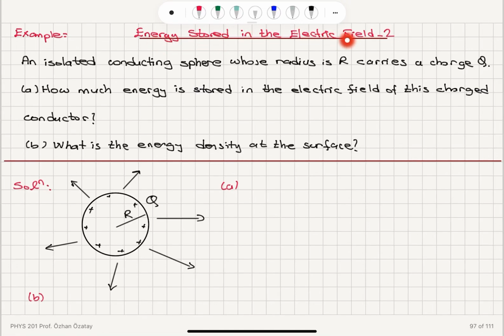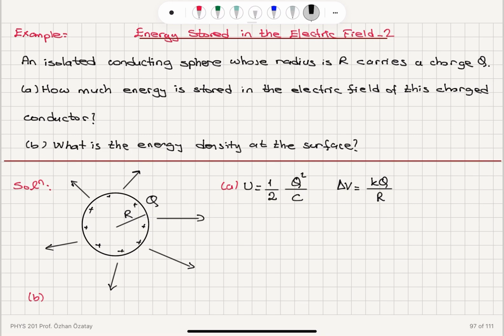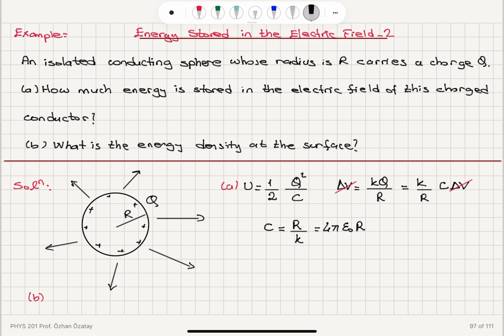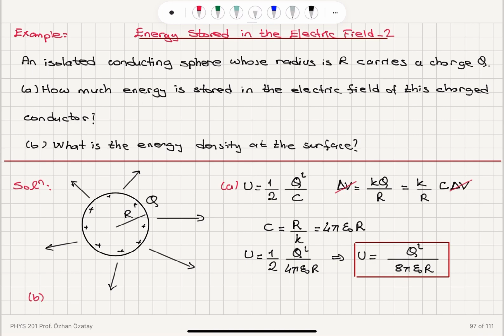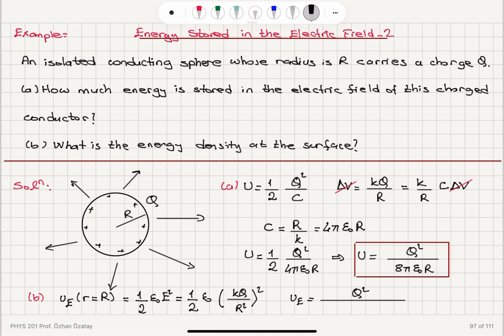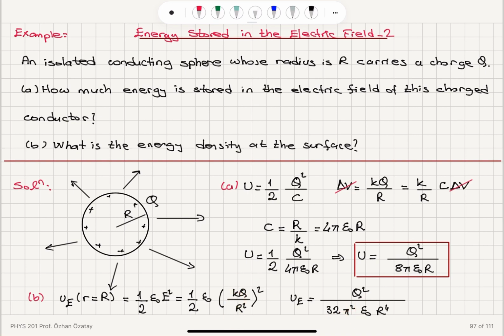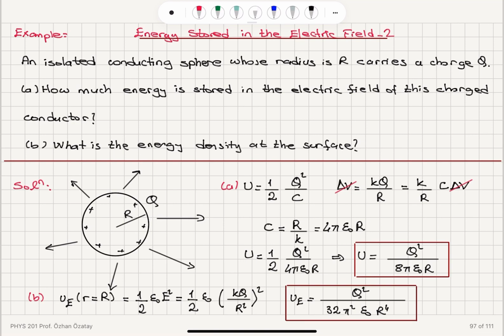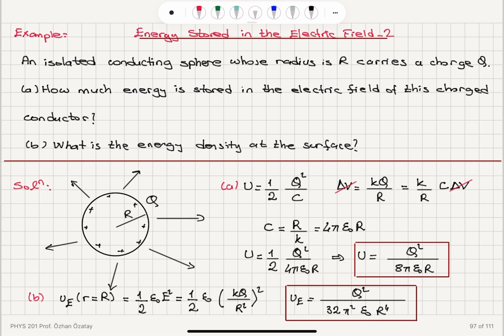Week 4-12 Energy Stored in the Electric Field - 2